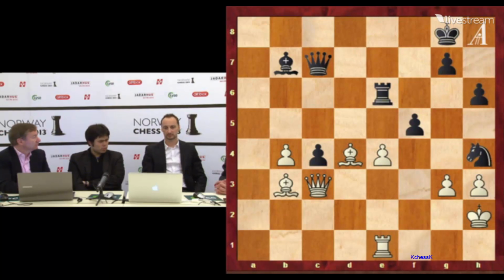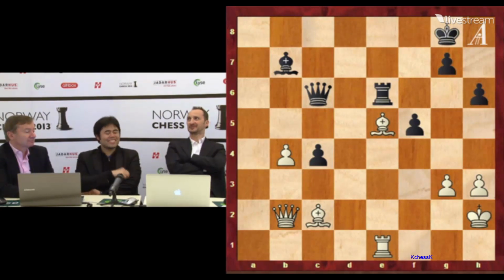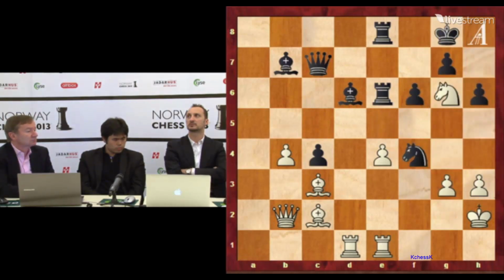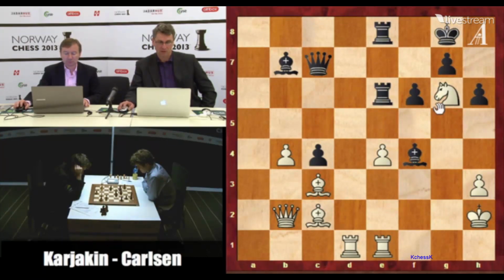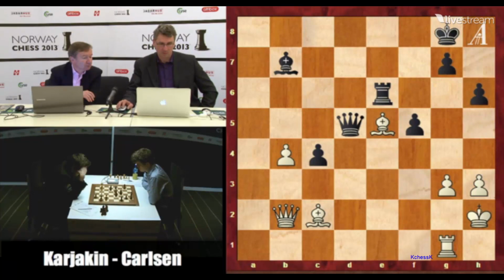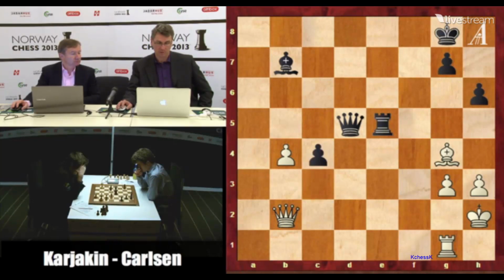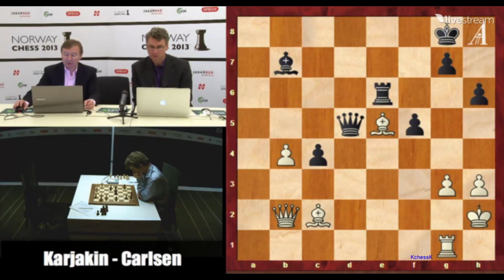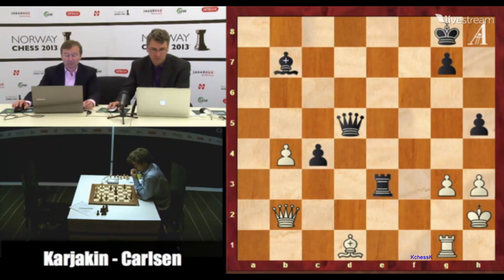♚ Hikaru Nakamura, Veselin Topalov, Magnus Carlsen & Sergey Karjakin Norway Chess 2013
HD
Norway Chess 2013/ Round 5
Hikaru Nakamura and Veselin Topalov press conference after their game. Players also commenting on the game between Magnus Carlsen and Sergey Karjakin.

Chess Channel